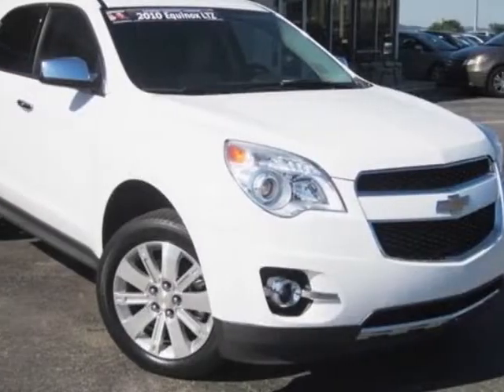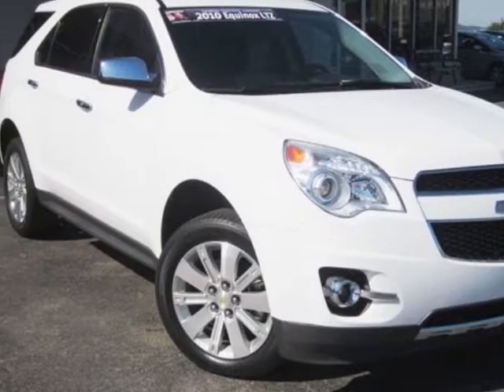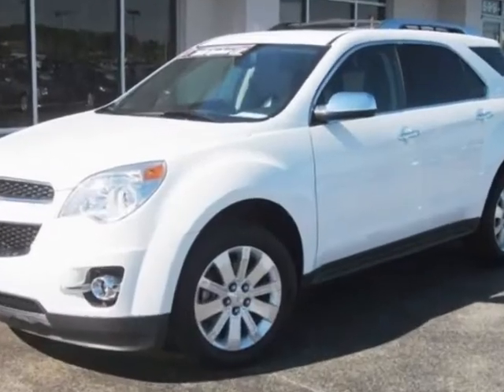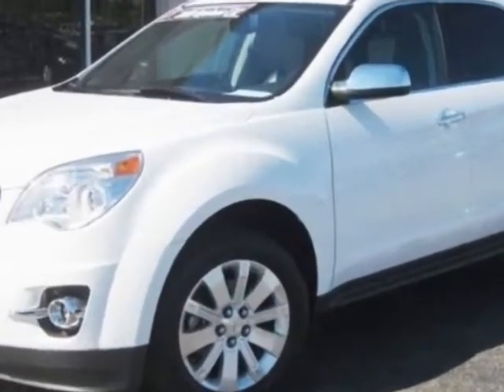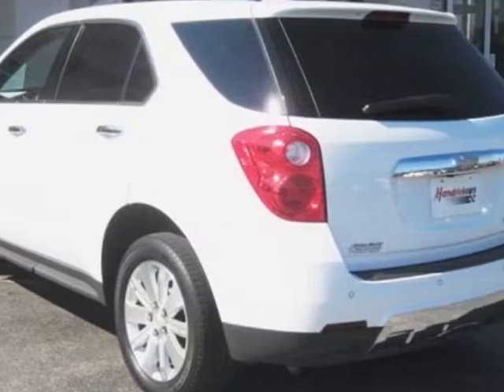2010 Chevrolet Equinox Front-Wheel Drive LTZ SUV - Franklin, TN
Darrell Waltrip, Franklin, TN - Leather, Sunroof, Heated Seats, Power Seats, ABS Brakes, Cruise Control